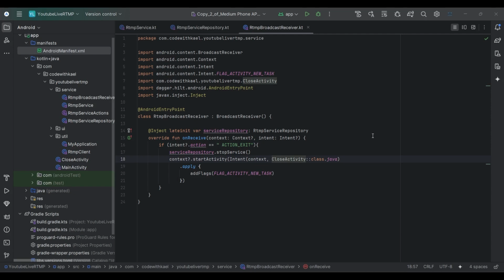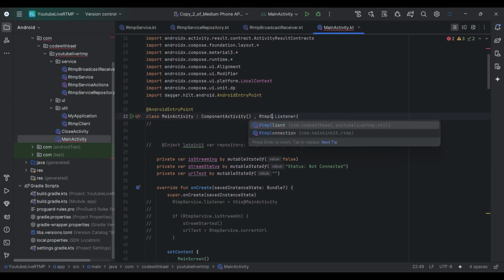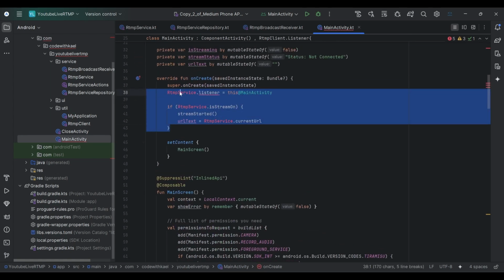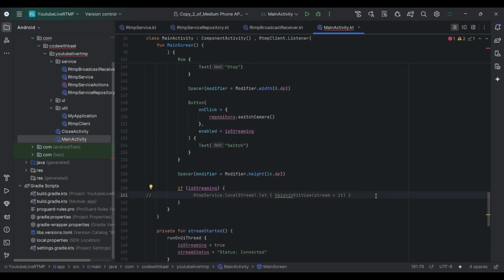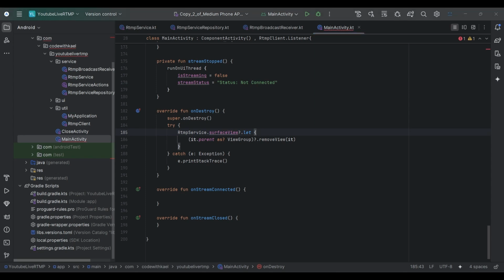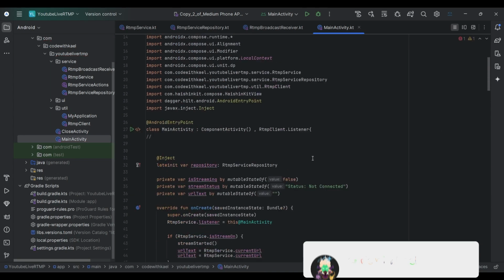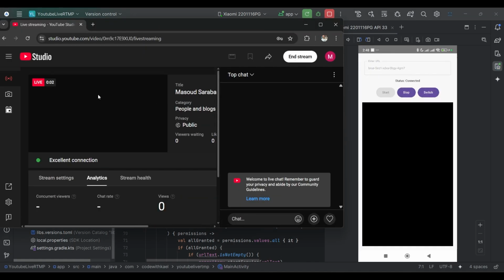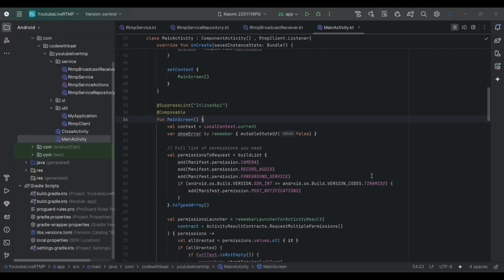Start Sending RTMP Stream to YouTube Live (Part 5)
In the final episode, we complete the Jetpack Compose UI, wire the stream key input to the ViewModel, connect everything to the Foreground Service, and do a full live test streaming from Android directly to YouTube Studio.